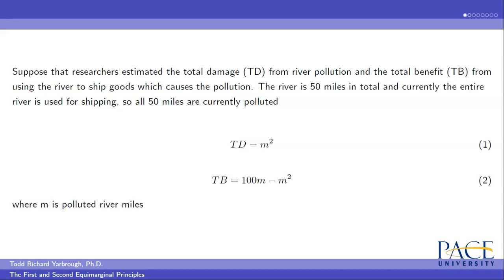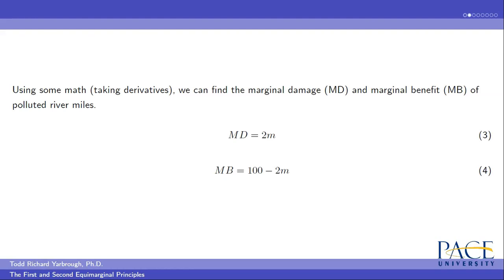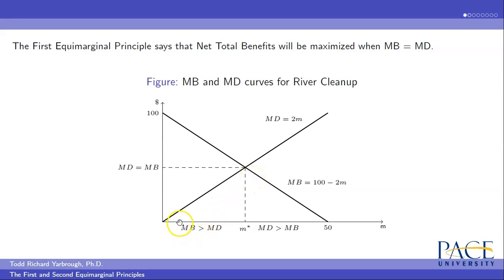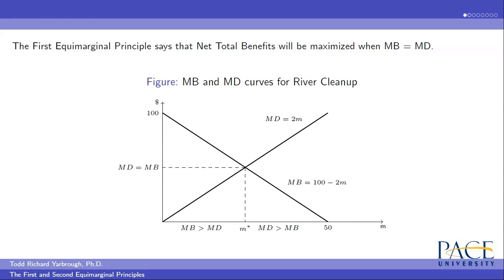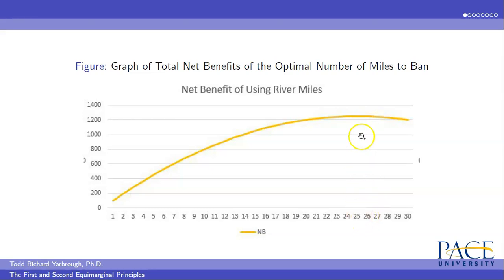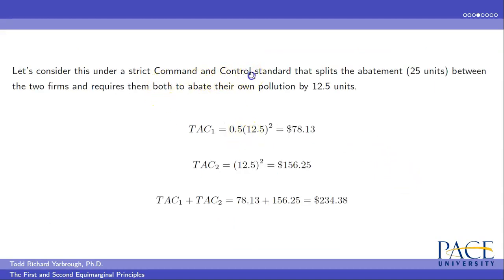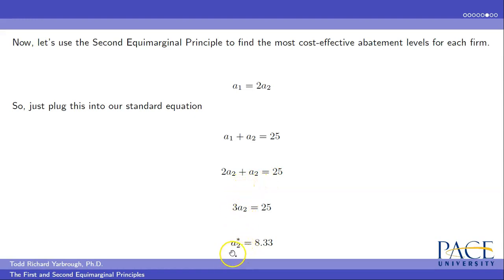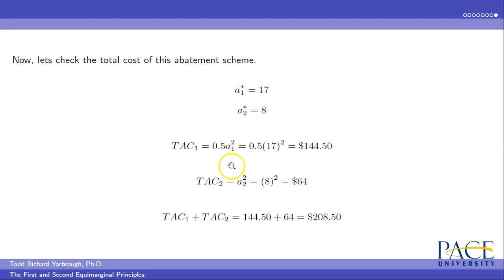Introduction to First and Second Equimarginal Principles - Pollution Economics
First and Second Equimarginal principles can be used to determine cost effective pollution abatement.